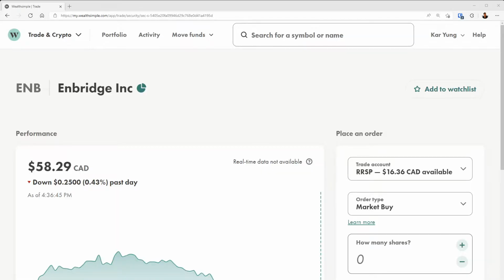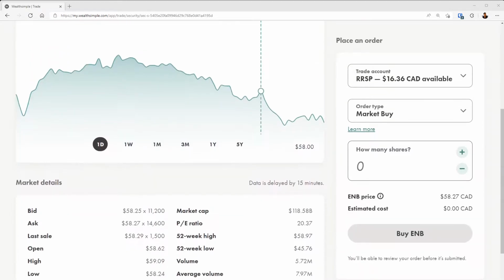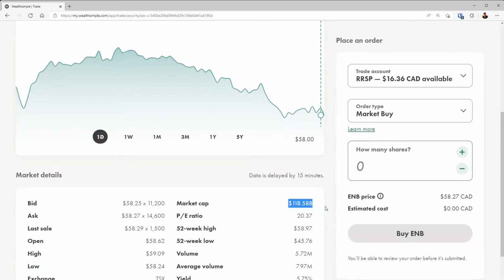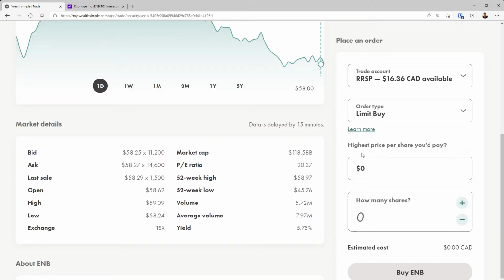Investing 101 | Terminology | Market Cap, Bid/Ask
After getting messages from a few friends, I realized I didn't have any content that started from ground 0, so I cover a few investing terms in this one. This is some investing for beginners content.

THIS IS WHERE I GET MY CRYPTO - USE MY LINK TO GET $25 FREE